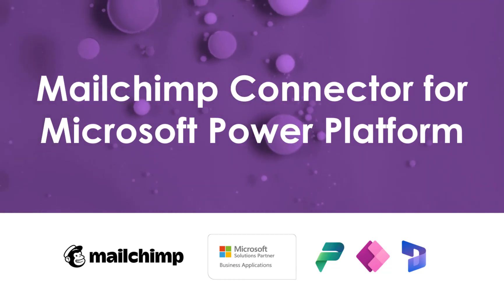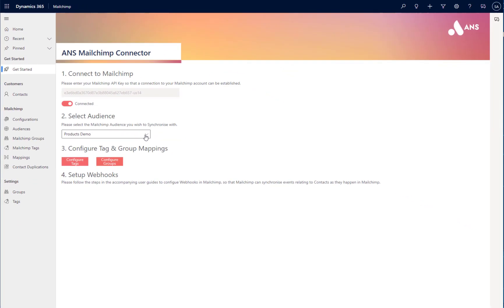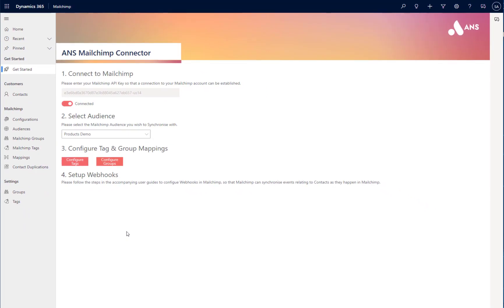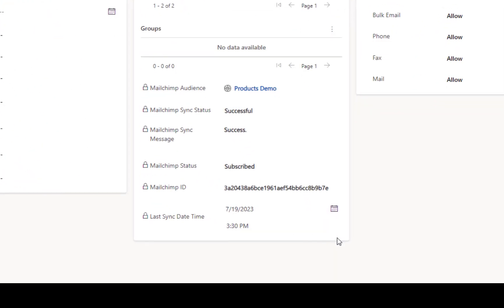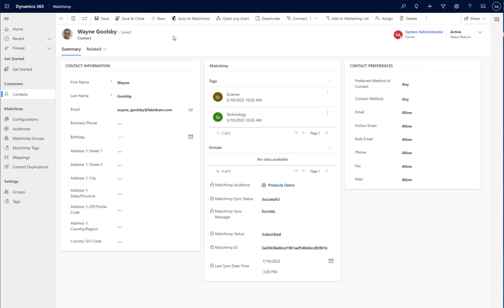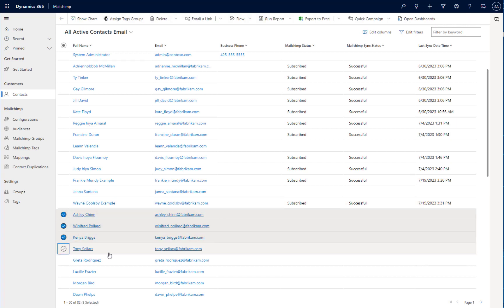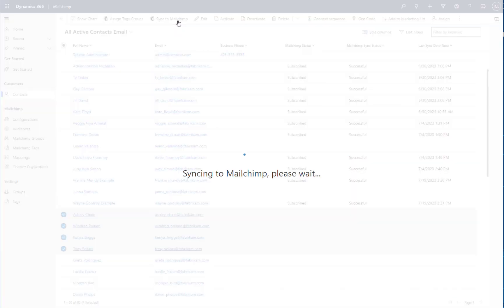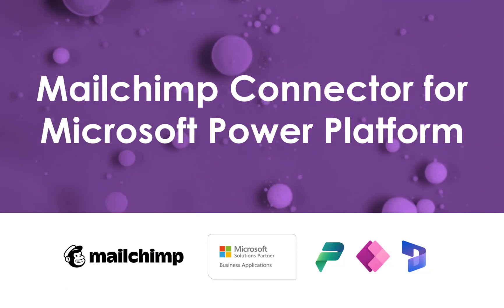Mailchimp Integration with Dynamics 365 & Microsoft Power Platform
Demonstrating 2-way sync between Microsoft Dynamics 365 and Mailchimp to connect contacts, tags and groups. The Mailchimp connector can be deployed across any model-driven apps built on the Microsoft Power Platform.

0:00 Introduction
0:06 Configuring the connector
1:02 Synchronising a CRM contact
1:50 Editing contacts in Mailchimp
2:29 Bulk contact sync

The Mailchimp connector is available to our managed services customers at no additional cost.